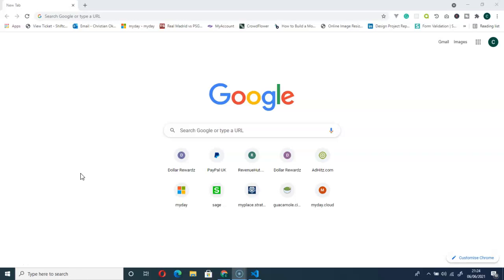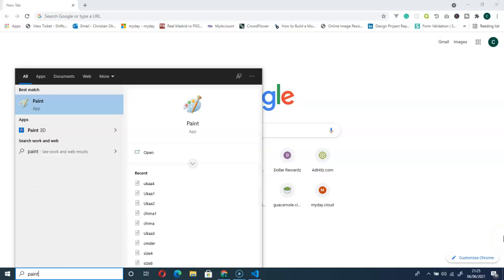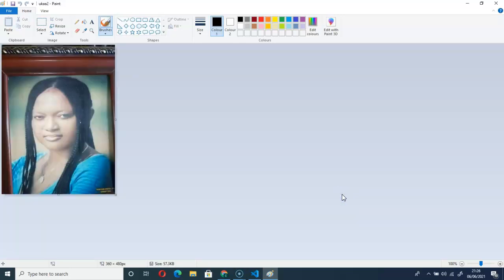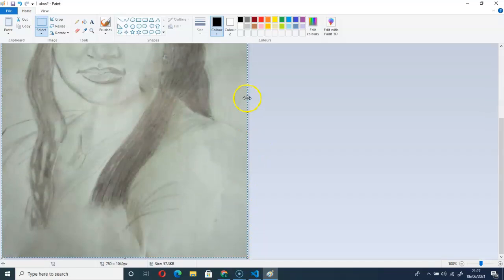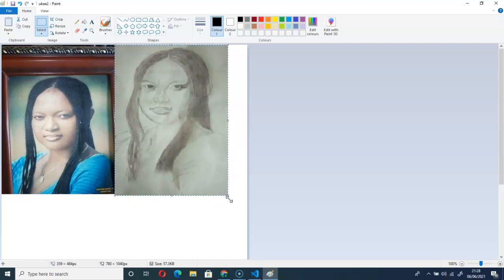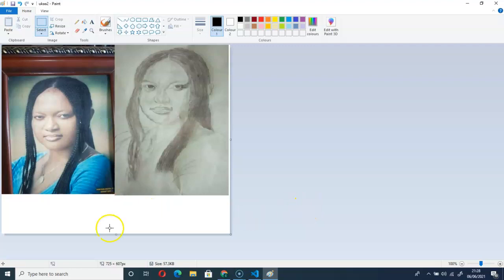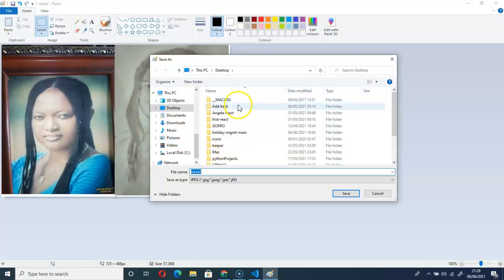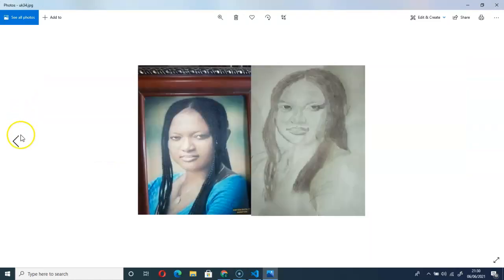How to place photos side by side using the Microsoft paint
This video shows you how to place two photos side by side using the Microsoft application for windows 10 called paint.